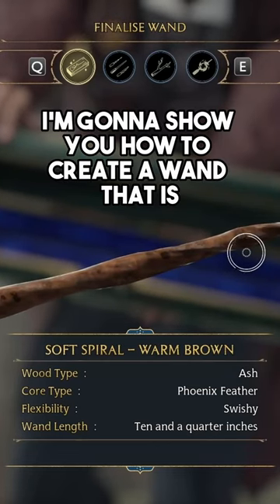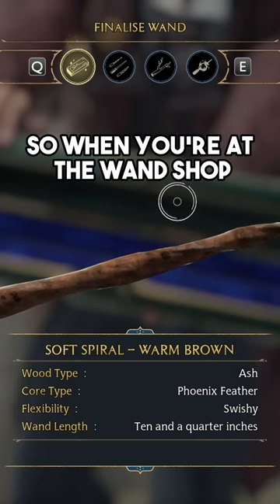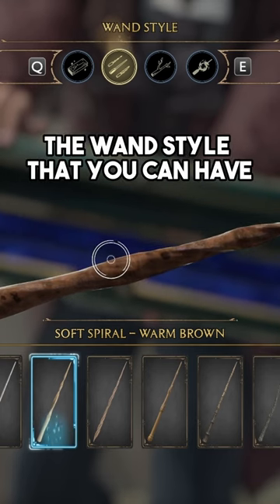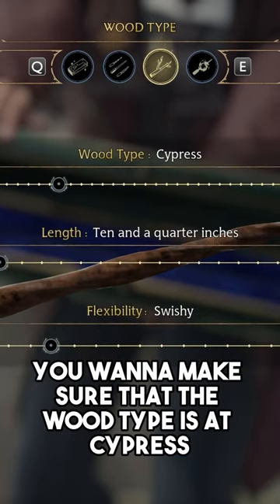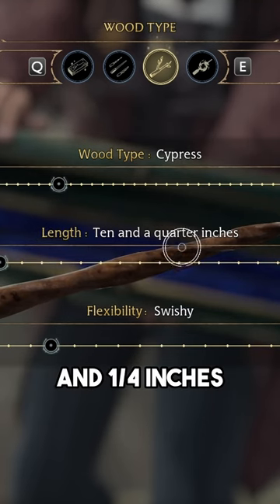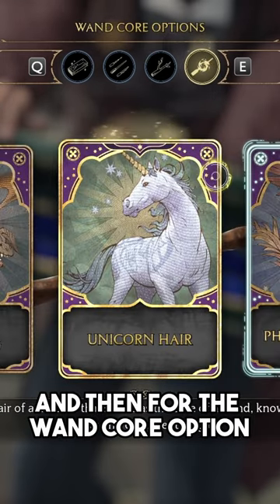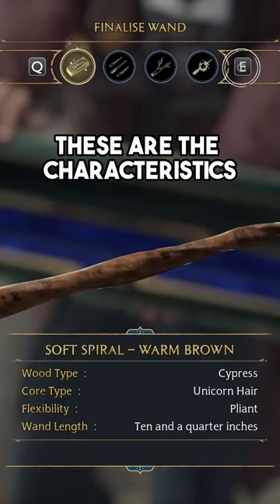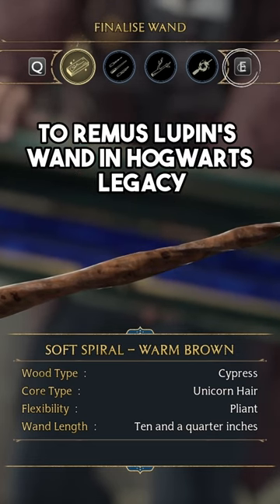Hogwarts Legacy: How To Create A Wand That's Similar To Remus Lupin's Wand!